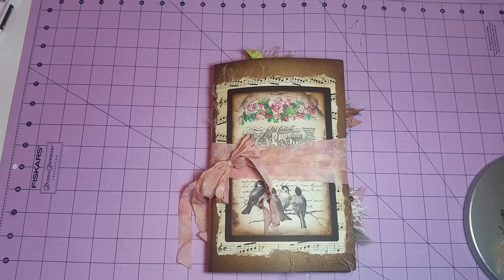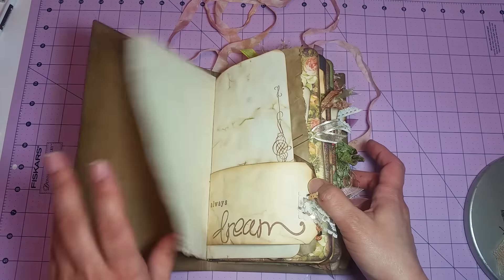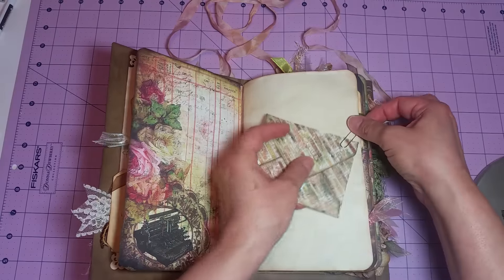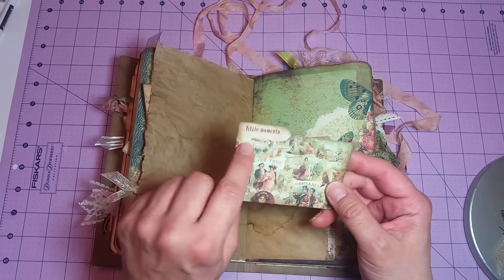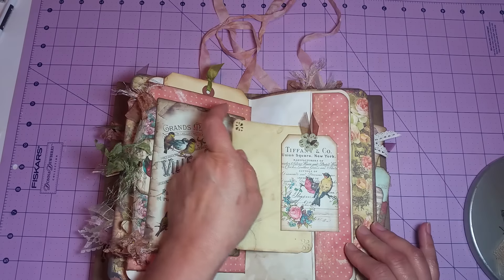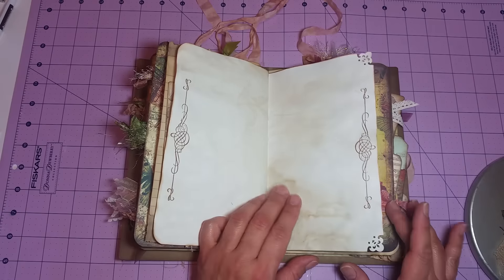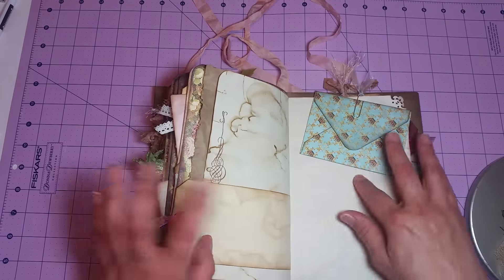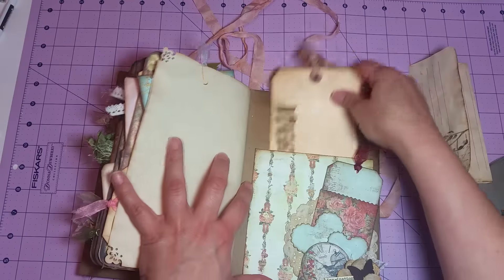A Tattered Birds & Flowers Journal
Hi everyone, here is another completed custom order, I hope that you all like it. Thank you all for your coming by to watch my video :) Remember to hit the thumbs up button if you like it and leave a comment because they always warm my heart :)

Following are the links to the items I used from my shop and also to the shops that I purchased my digital kit & images from.

Jumbo Tags:

Tri-fold Time Cards:

Glassine bags:

Plain Kraft Merchandise bag:

DreamzEtc. Printable Journal Kit: